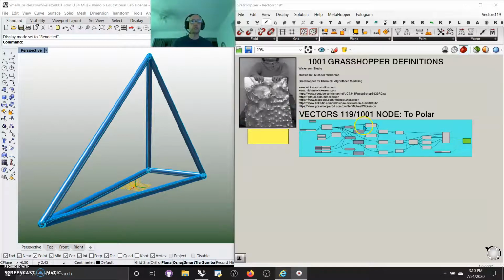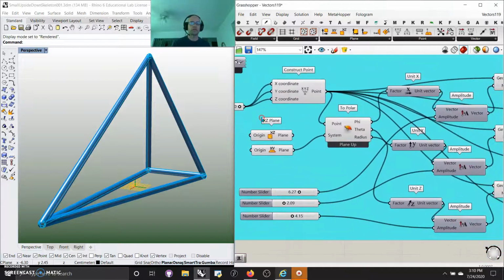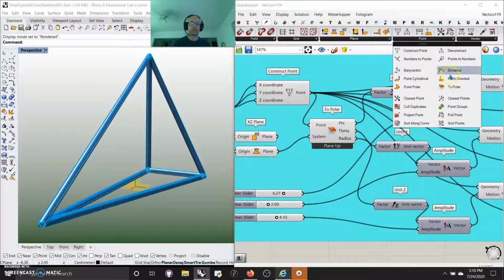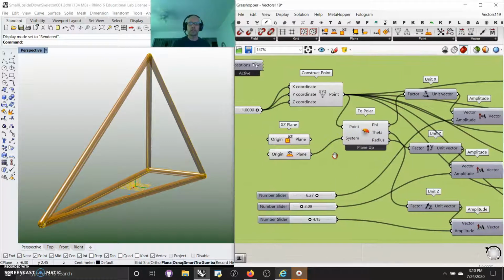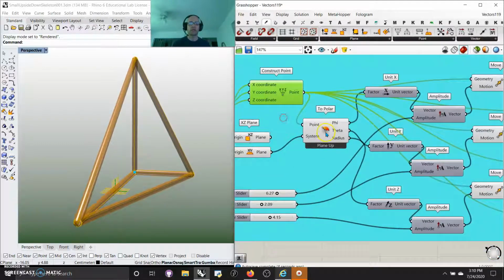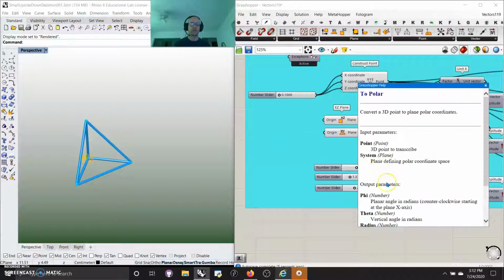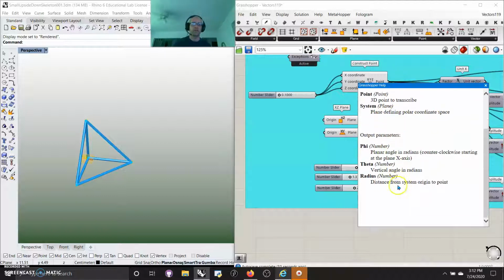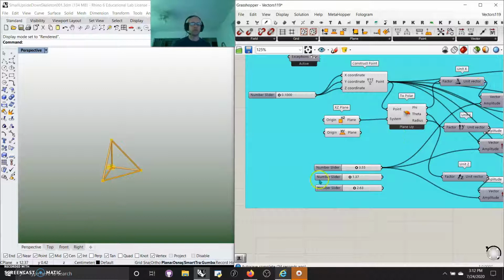GRASSHOPPER FOR RHINO 119/1001 VECTORS: To Polar